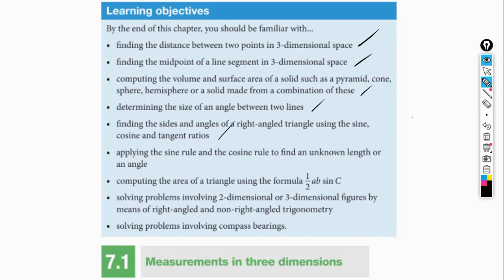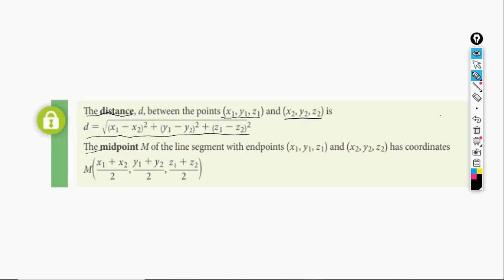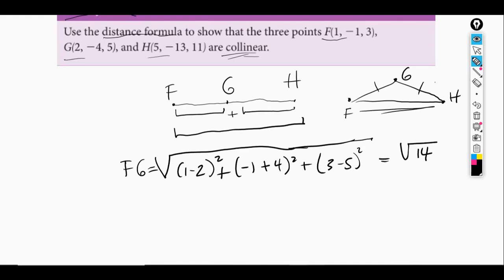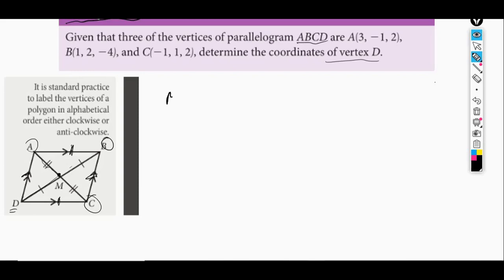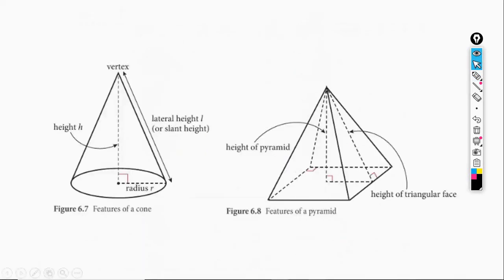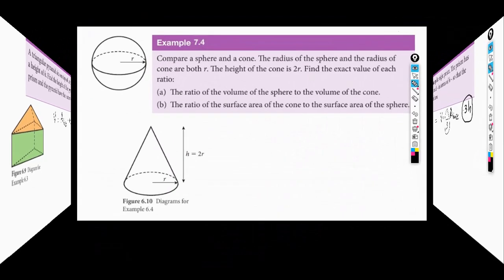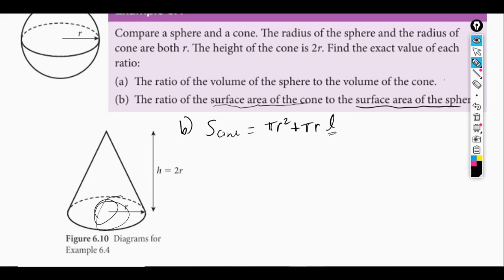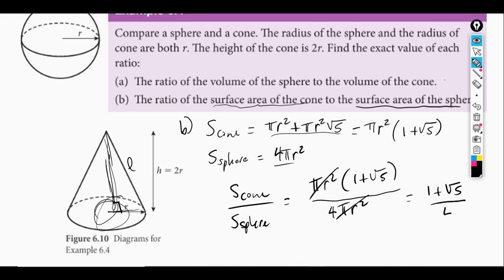HL AA 7.1 MEASUREMENTS IN THREE DIMENSIONS